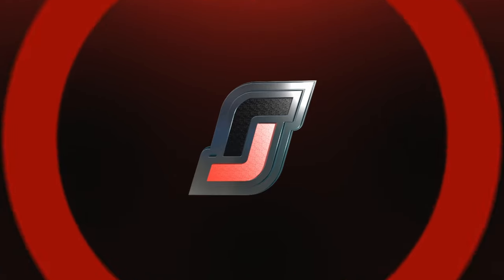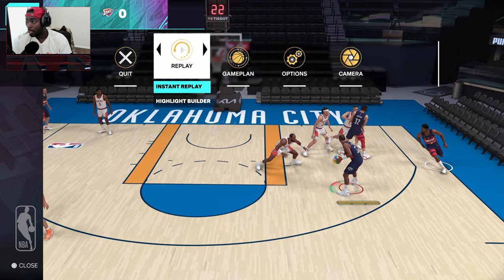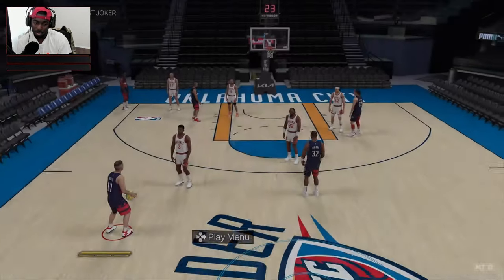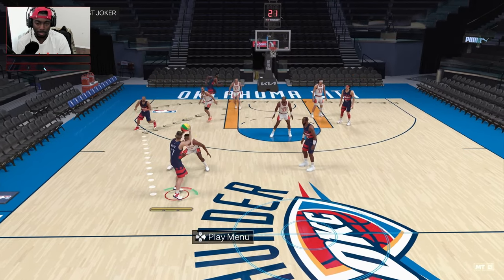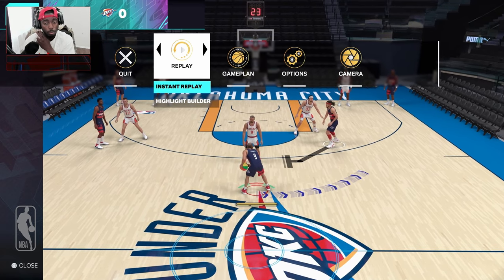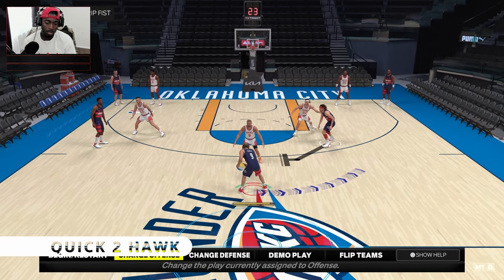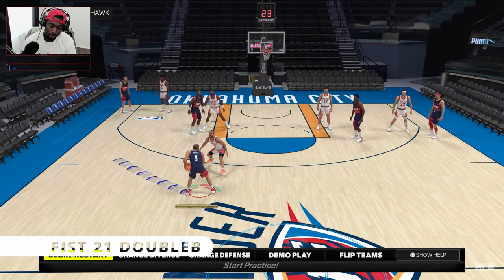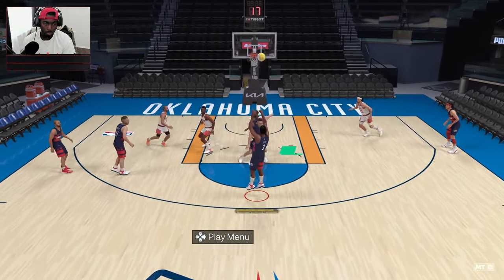Unleash the Nuggets Playbook: Top Money Plays to Dominate in King Of The Court in NBA 2K25 MyTEAM!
LaceUpKrew fam! 🚀  Unleash the Nuggets: Top Plays to Dominate in NBA 2K25 MyTEAM! 🚀

In this video, we’re diving deep into the Denver Nuggets playbook to bring you the best plays that will elevate your game and help you dominate in King of the Court! Whether you're looking to create open shots, execute perfect screens, or exploit mismatches, we've got you covered.

🎮 What You’ll Learn:

Key offensive plays to utilize with the Nuggets
Tips for setting up your teammates for success
Strategies to outsmart your opponents on the court

Let’s make this NBA season the best one yet! 🏆

FaceBook Gaming:
Beat By: Uppbeat (free for Creators!)